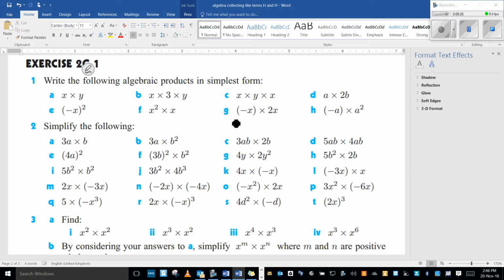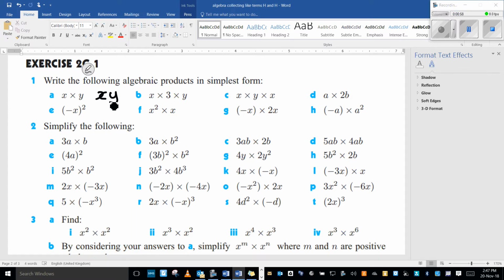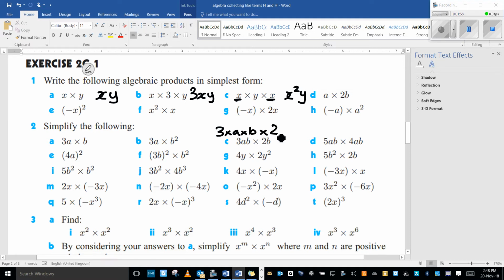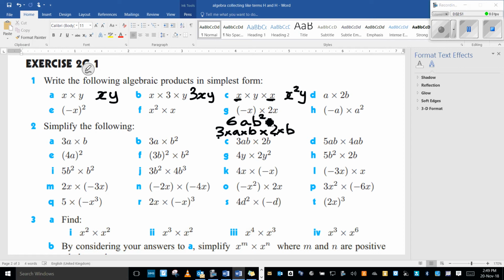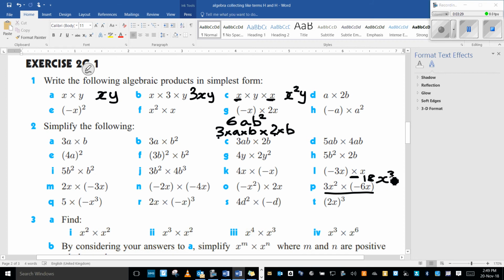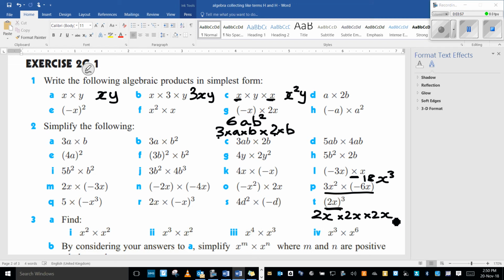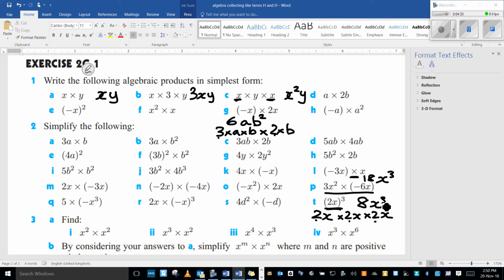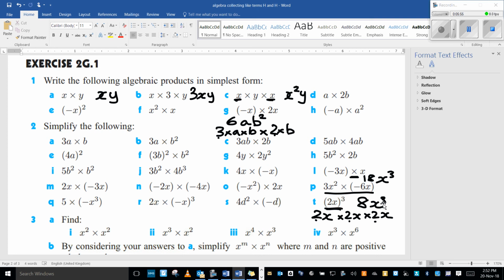algebra multiplying terms